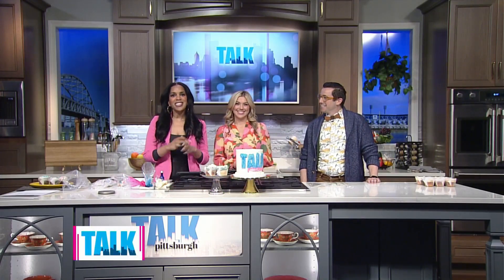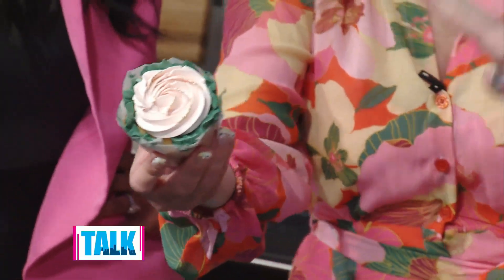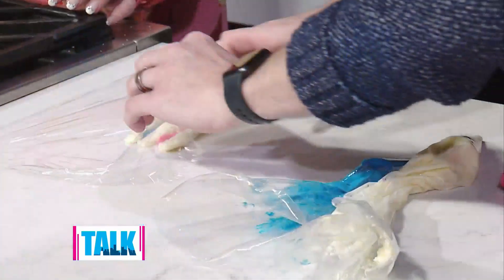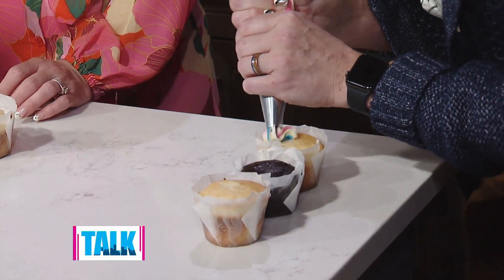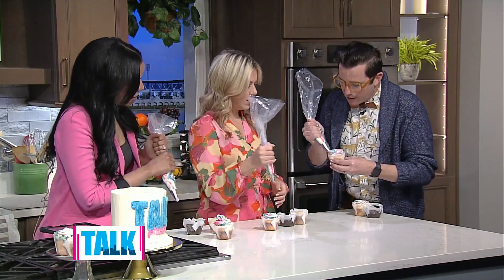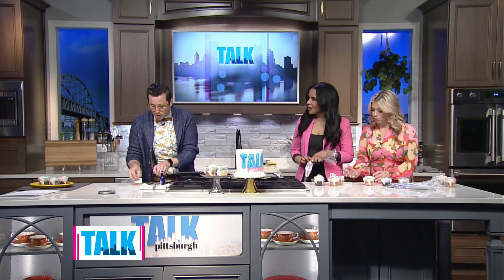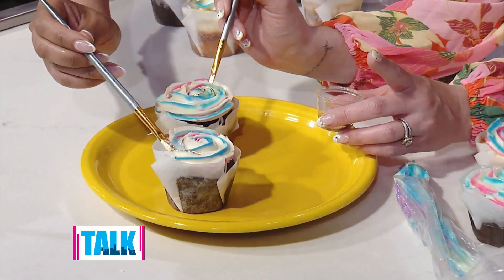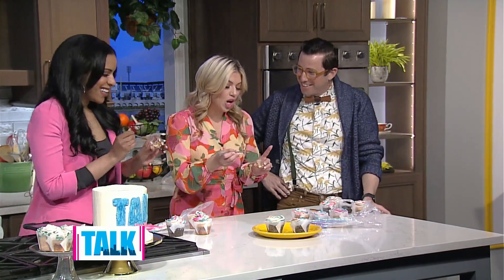Decorating delicious desserts with Evanly Bakes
We were so happy to have on Evan Morgan Newpher to help our one-year anniversary get a little sweeter! We decorated and dove into some delicious desserts!